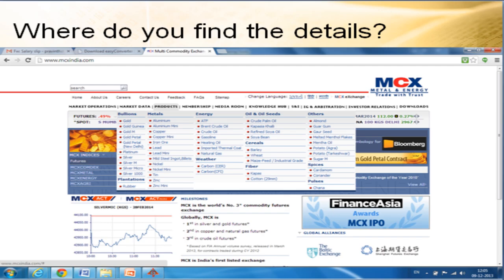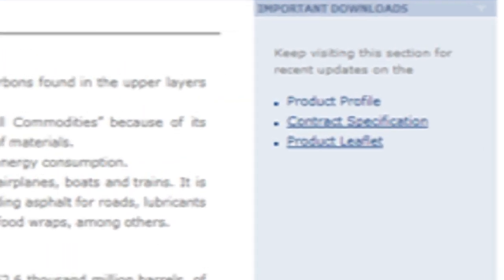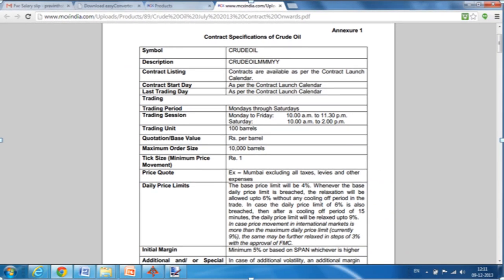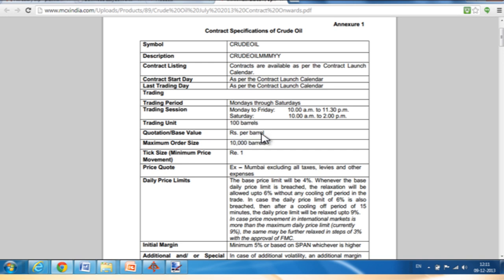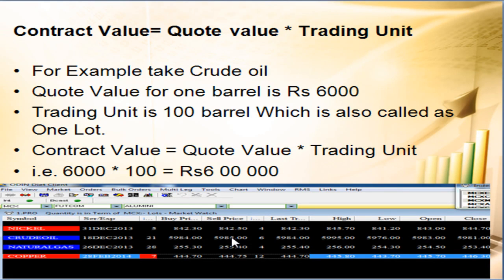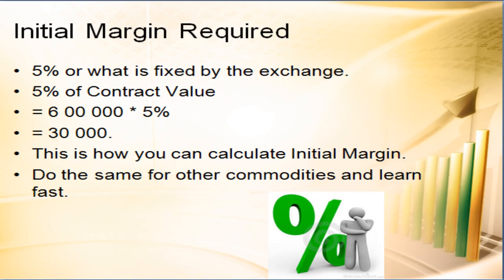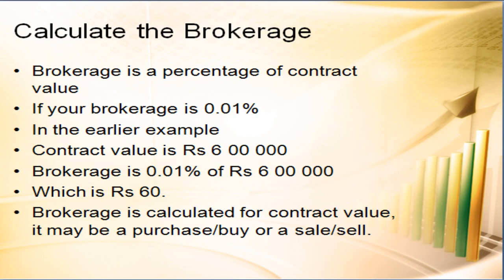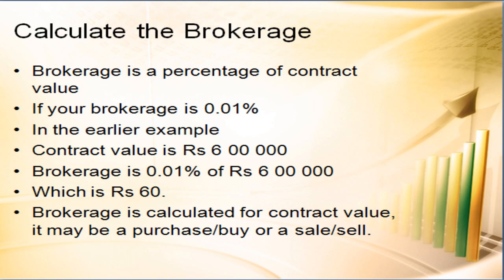What is Contract value? MCX Commodity Trading Education Tutorial India